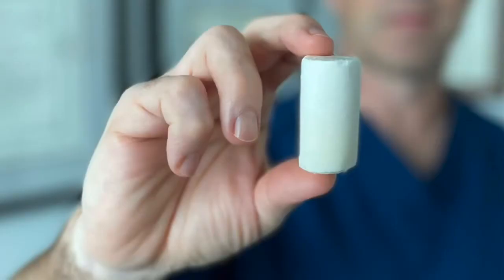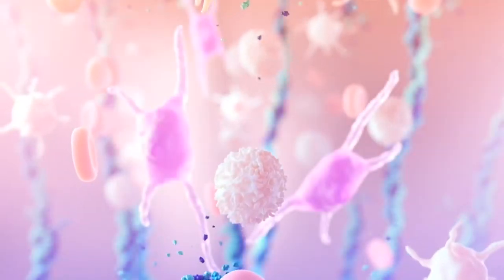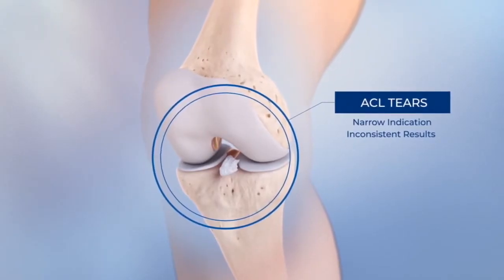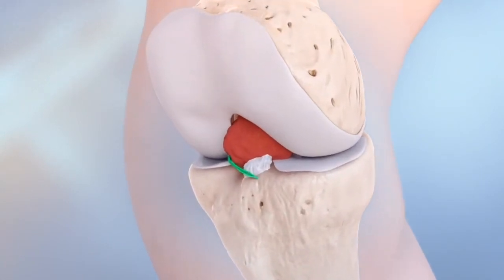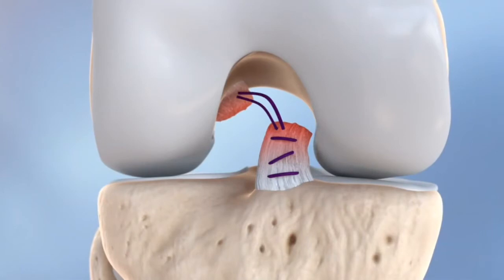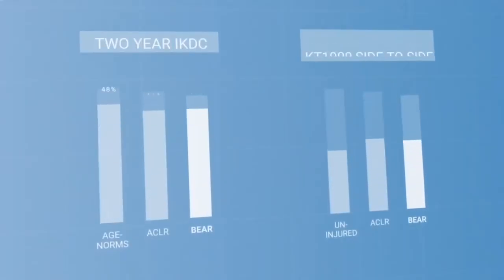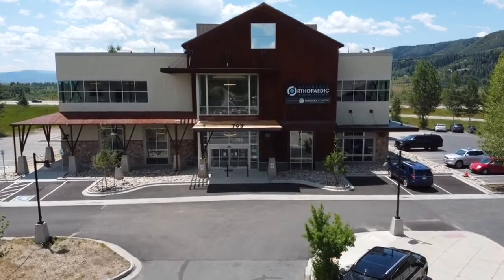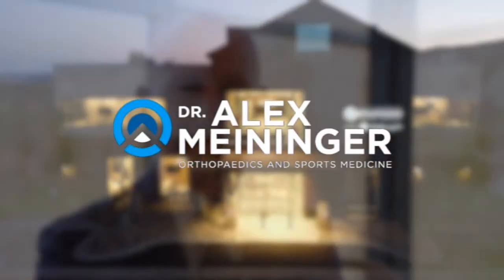Bridge-enhanced ACL Restoration - The BEAR procedure to heal your own ACL.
The bridge-enhanced ACL restoration, or BEAR procedure, is a revolutionary technique to repair your ACL with regenerative medicine to heal your ligament after sustaining an ACL tear. Learn more hear: